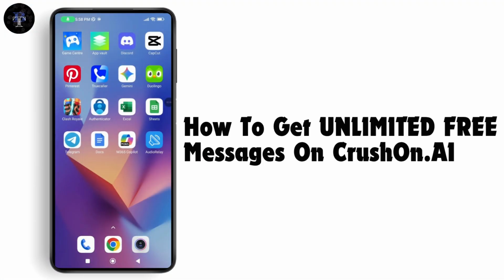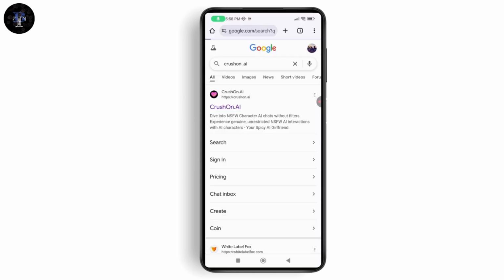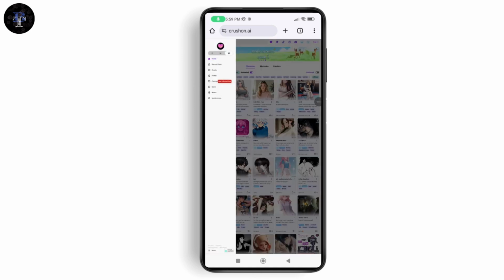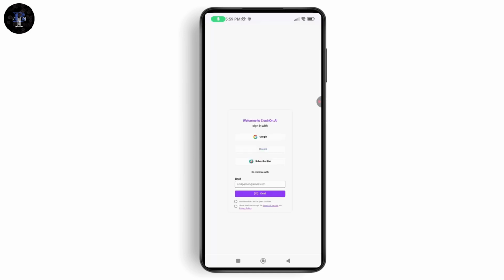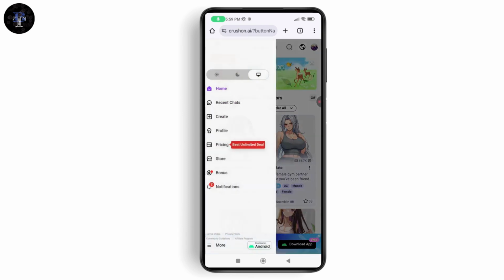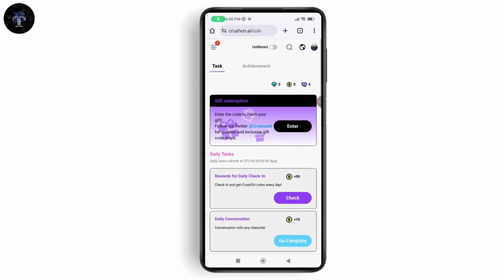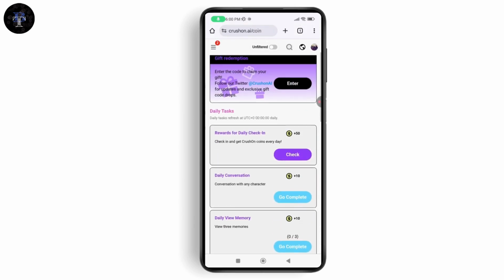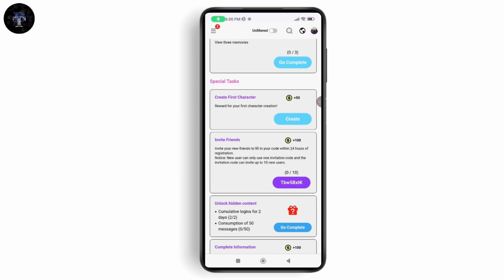How To Get UNLIMITED FREE Messages On CrushOn.AI - Step-By-Step Guide 2025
How To Get UNLIMITED FREE Messages On CrushOn.AI

This video clarifies how the bonus area inside CrushOn.AI relates to earning points that unlock more chats, including daily check-ins, view-memory actions, and special tasks shown on the site. You’ll see how an account state influences rewards and how collected points convert into free messages, helping you push past limits during active conversations. Fixing access to unlimited free messages on crushon.ai matters because it keeps chats flowing without paywalls mid-dialogue, lets you explore more characters or scenarios in a single session, and reduces pauses caused by message caps. After you understand how unlimited free messages on crushon.ai are granted through the available tasks and rewards, you can maintain a steady balance for extended conversations and keep momentum across days without interruptions to your experience.

00:00 Introduction
00:10 unlimited free messages on crushon.ai